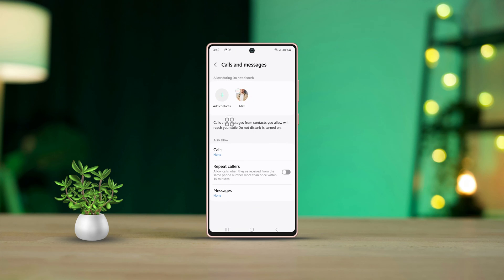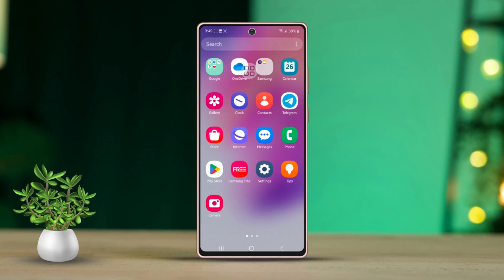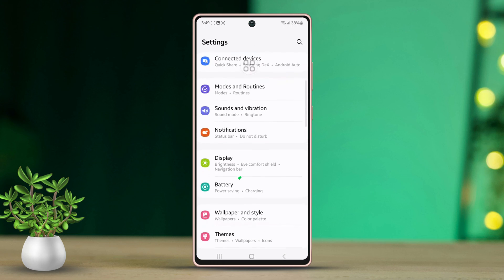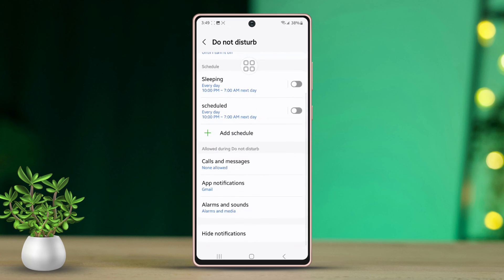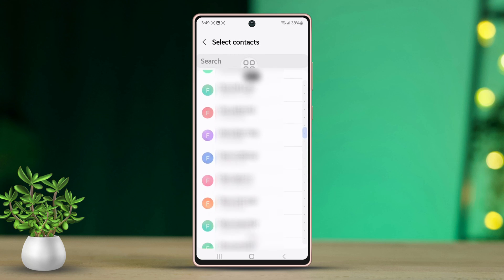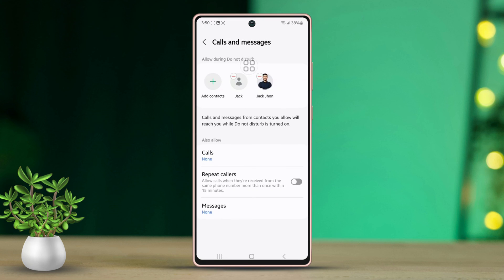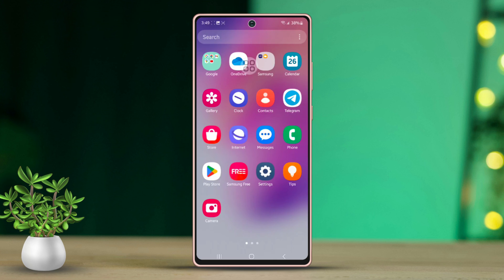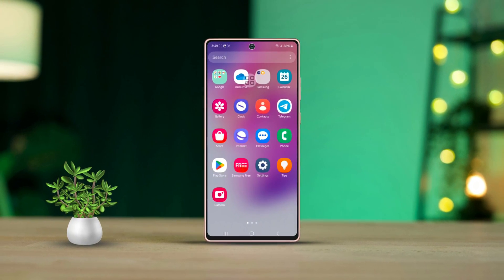Allow Certain Calls on Do Not Disturb on Samsung Phone | Allow Certain Contacts to Ring on DND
Are you wondering how to allow certain calls on Do Not Disturb on Samsung? In this video, we'll show you exactly how to set up your phone so specific contacts can still reach you, even when your Do Not Disturb mode is on. We'll guide you step-by-step on how to allow certain contacts to ring or call you even in Do Not Disturb mode. Learn how to make certain contacts ring on Do Not Disturb Samsung.

If you need to know how to allow certain contacts to bypass Do Not Disturb mode on Android, watch this video. You'll discover how to allow a contact to bypass Do Not Disturb mode. We’ll cover everything from how to allow certain calls to ring on DND on Samsung to the specific steps on how to make certain contacts ring on Do Not Disturb Samsung. Learn how to allow certain calls on Do Not Disturb on Samsung.

00:01- Video intro
00:17- The Process
01:06- Process ending